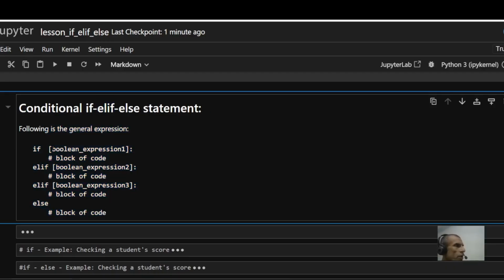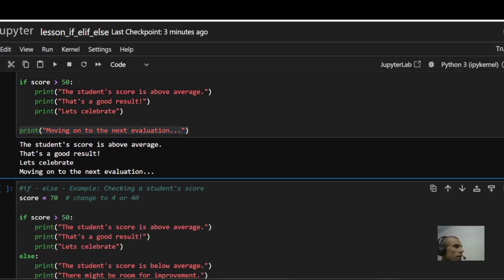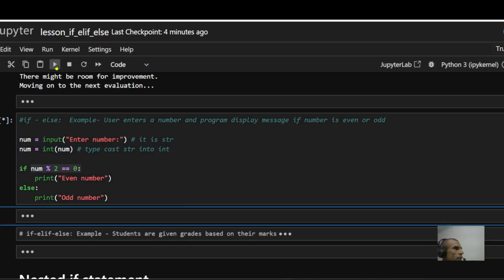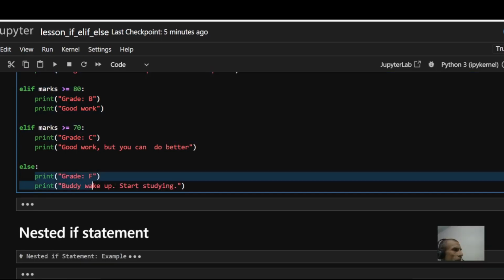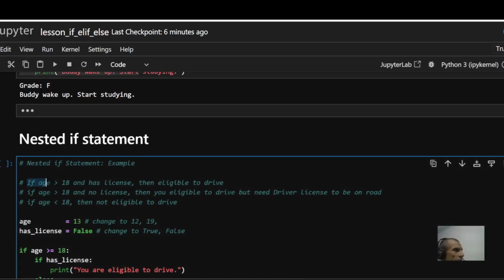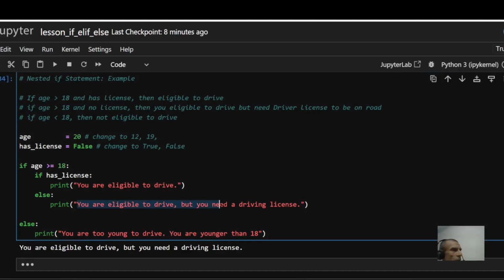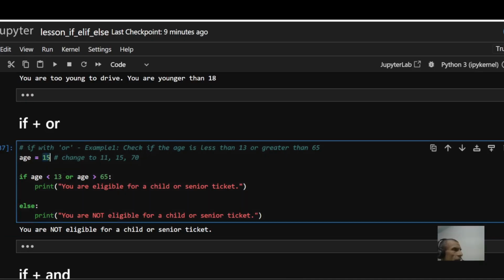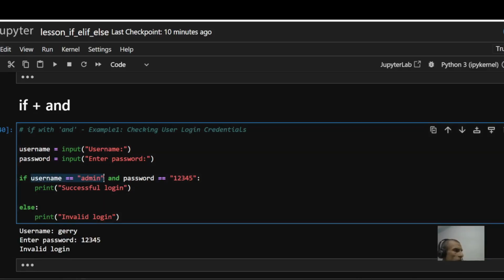4 Conditional If-Elif-Else Fully Explained with 10 Examples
Here I explain conditional if-elif-else statement with many fully worked examples